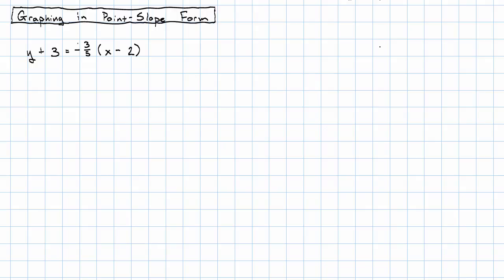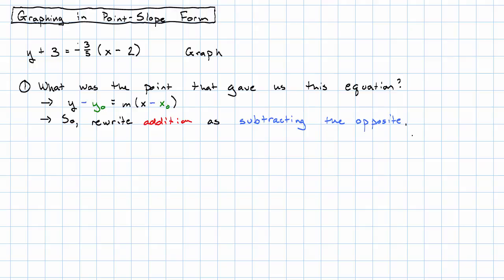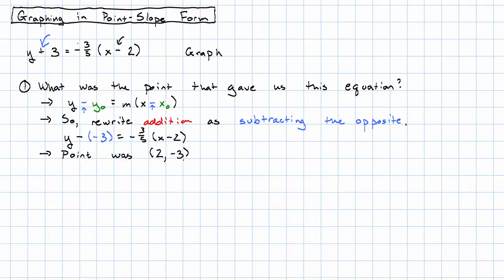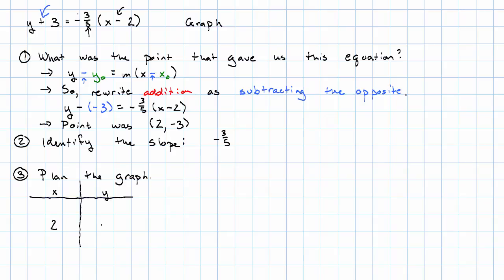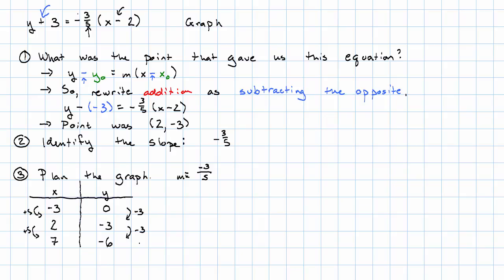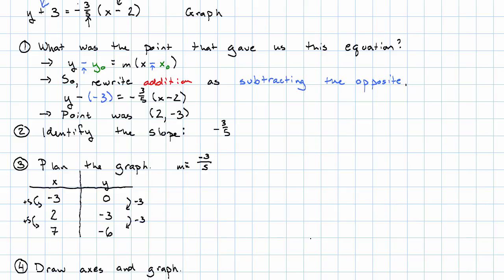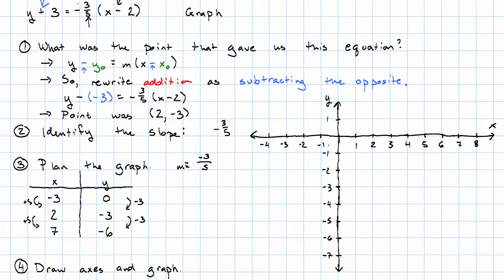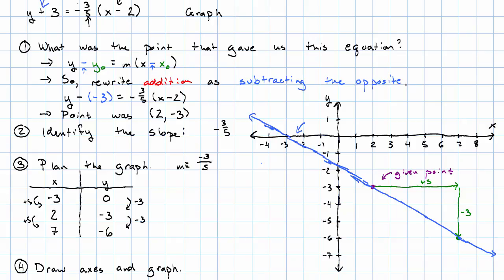11.22 - Graphing in Point-Slope Form